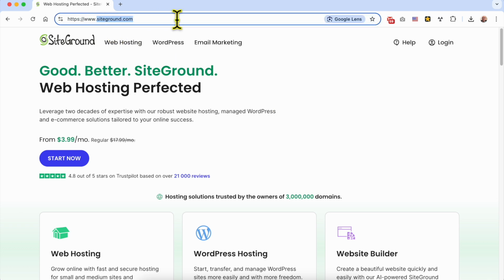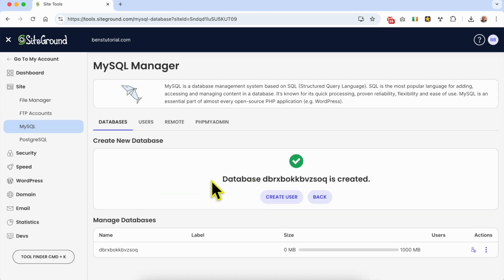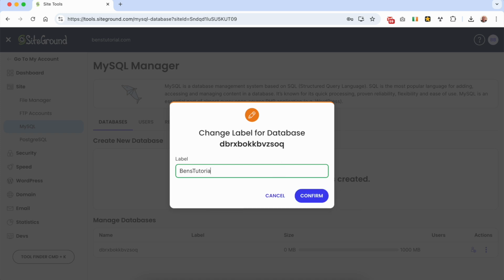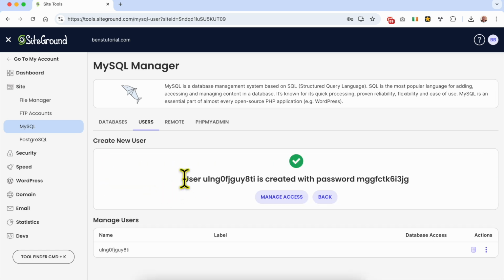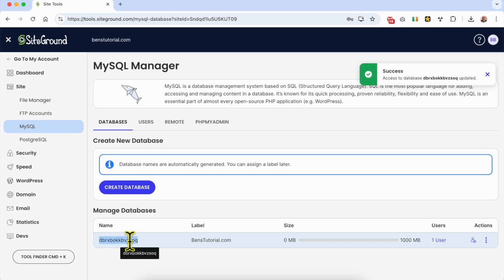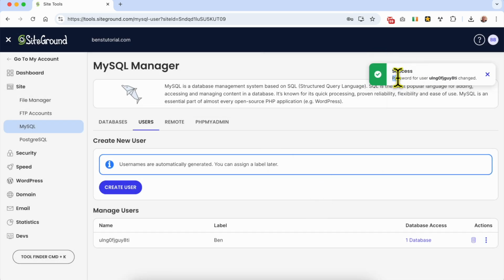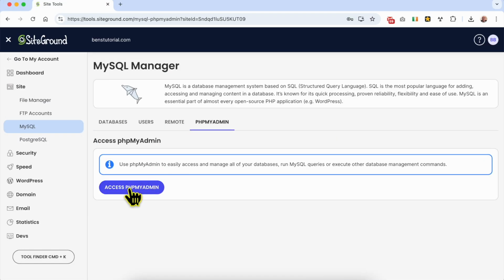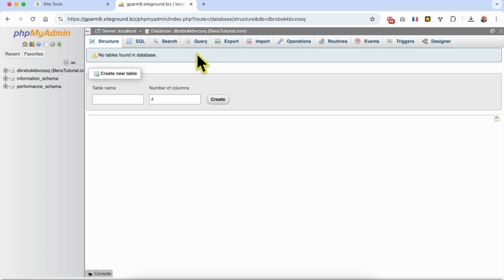How to Create a Database in SiteGround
Welcome to this step-by-step tutorial on how to create a database in SiteGround. In this video, I walk you through the entire process of creating a database in SiteGround’s control panel, from logging in to assigning labels and creating users with permissions. If you want to learn how to create a database in SiteGround, this video is perfect for you. I also compare SiteGround’s database creation process with Hostinger, showing you how SiteGround generates database names automatically but allows you to add custom labels for easier management.

You will see exactly how to create a new database in SiteGround, how to label it for your website (like benzutorial.com), and how to create and assign a user with all privileges to that database. Managing your SiteGround databases becomes easier with these labeling tips and user creation steps. This tutorial covers everything you need to know about how to create a database in SiteGround and manage users effectively.

At the end of the video, I show you how to access your new database through PHPMyAdmin, so you can start importing or managing your website data right away. Remember, creating and managing databases is essential for your website performance and security.

Don’t forget to check out my free SiteGround shared hosting course and other courses on Hostinger, Bluehost, Google Search Console, and more at university.bensexperience.com.